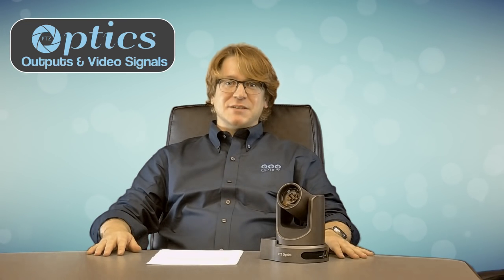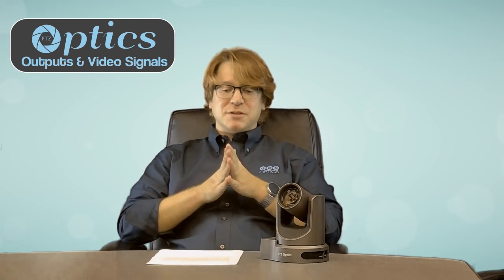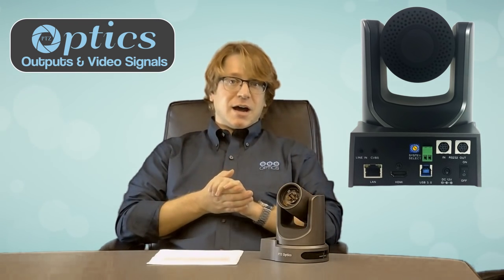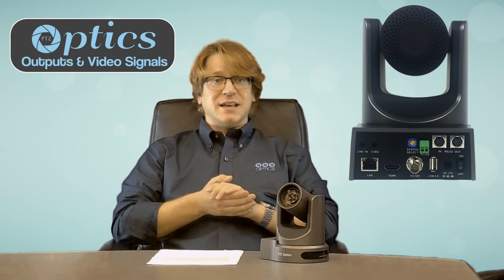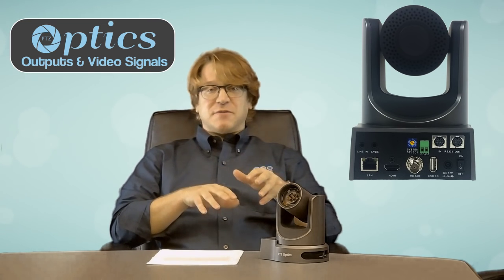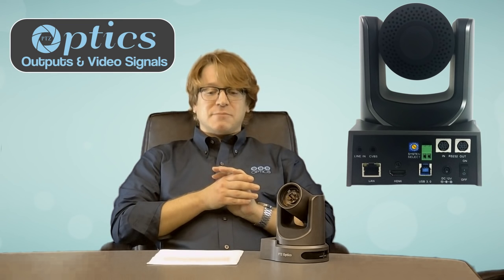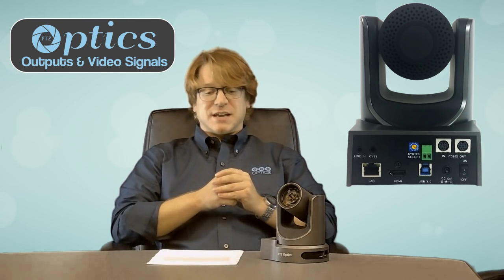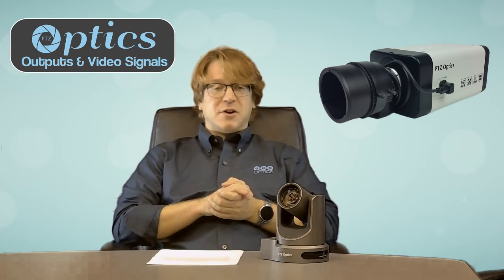PTZOptics Video Signals and Outputs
PTZOptics Video Signals and Outputs Review with Matthew Davis lead engineer.